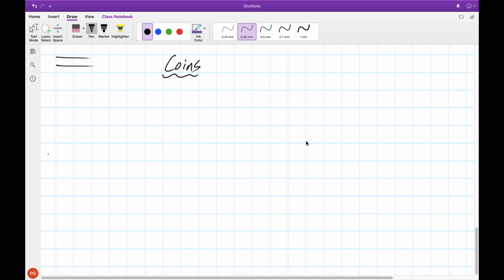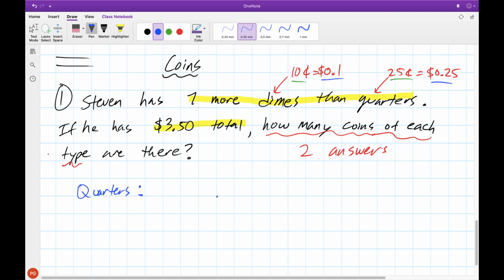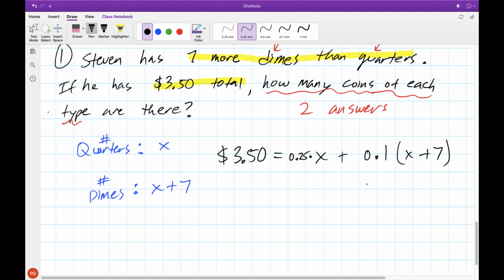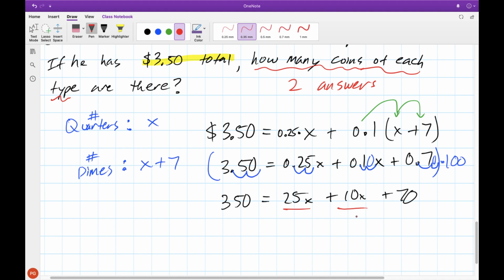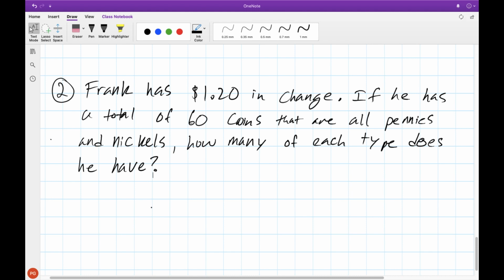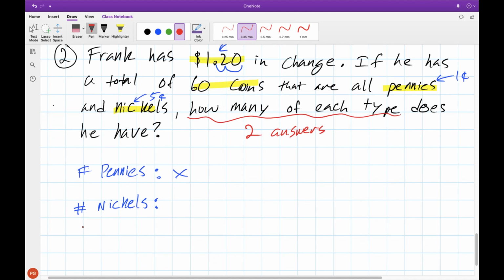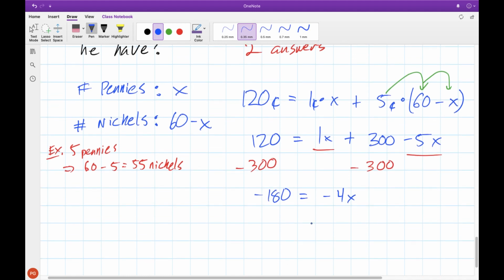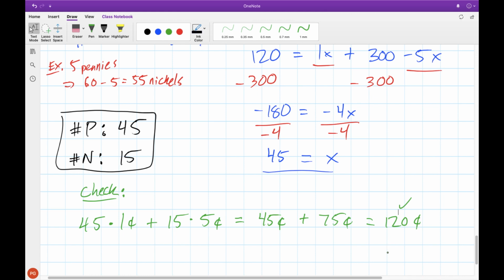Math 9 Week 3 - Video #2: Word Problems with Coins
This video goes over how to solve linear word problems that involve coins.

After this video, go ahead and try the homework posted on Teams!